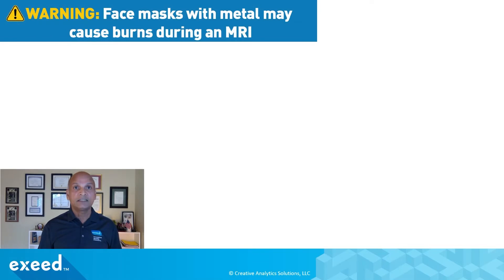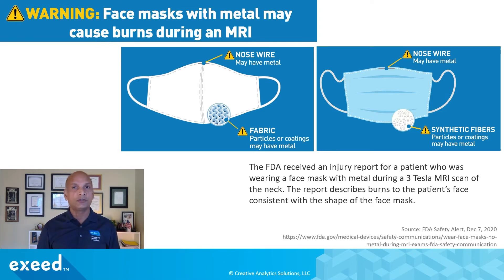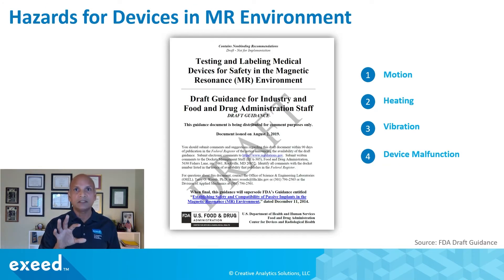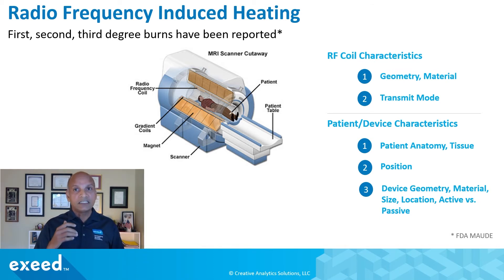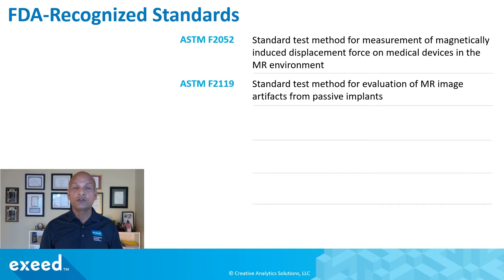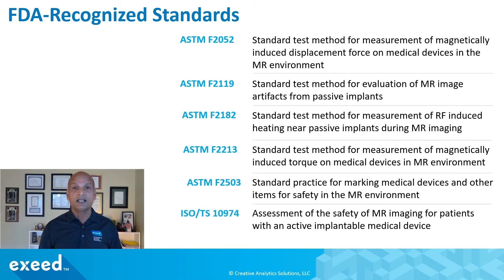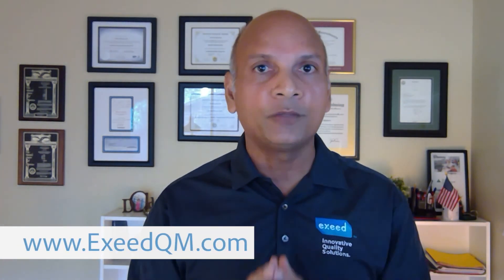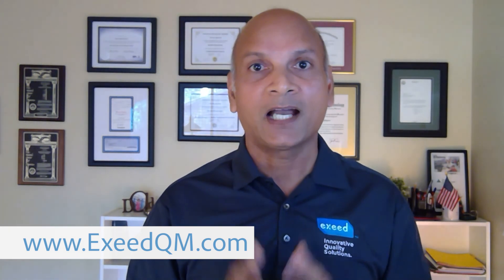Face Mask Safety During an MRI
The FDA has just issued a safety advisory warning notice related to the use of certain types of face masks during an MRI. In this video, we will explore FDA's new announcement, in addition to hazards related to MRI scans.